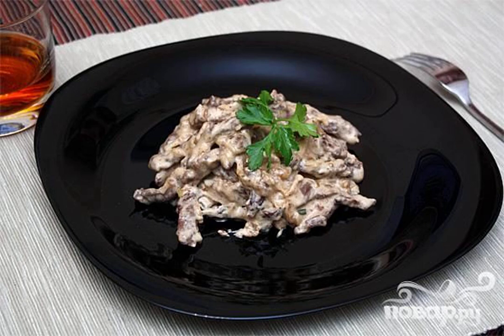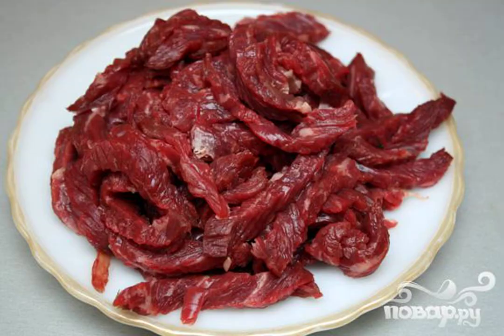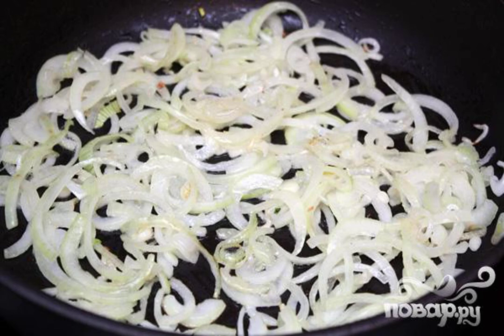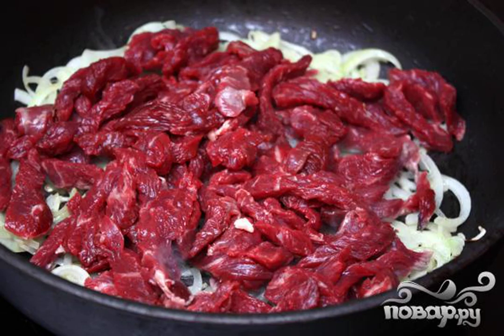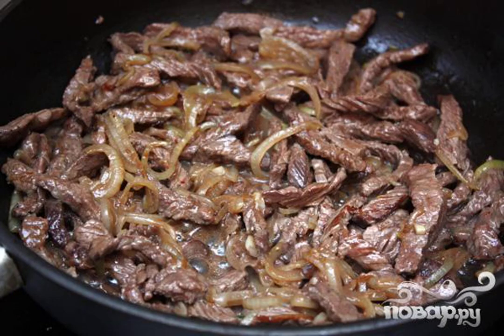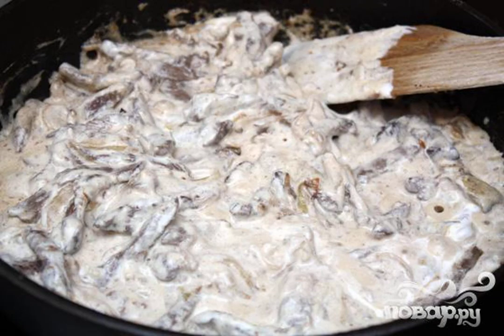Beef Stroganoff with dill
Recipe for cooking beef stroganoff. Beef is the most suitable for cooking this dish.

Ingredients:
Beef — 600 Grams,
Vegetable oil— 40 Milliliters,
Ground pepper— 1/2 teaspoon,
Sour cream — 250 Gram,
Parsley — 20 Gram,
Onion — 2 Pieces,
Dill — 20 Gram,